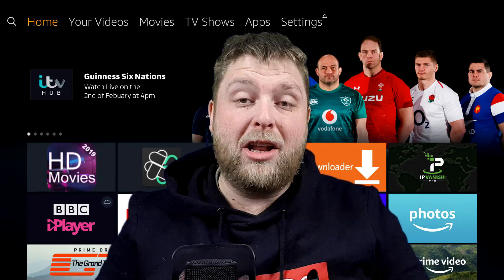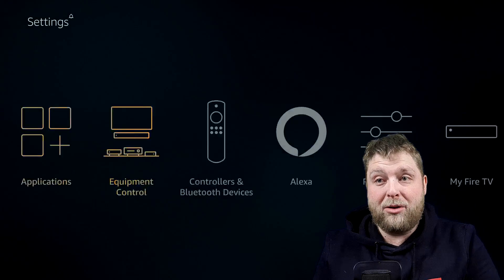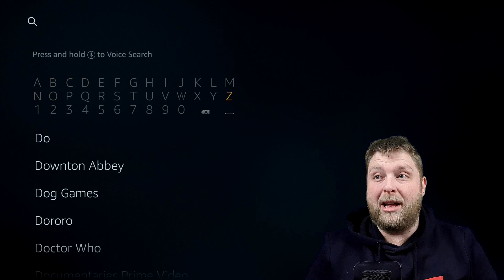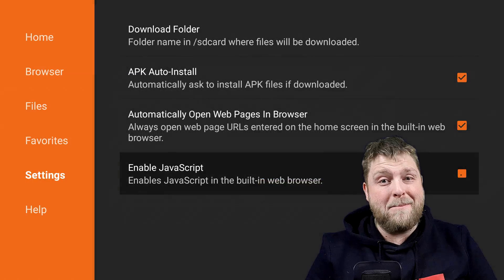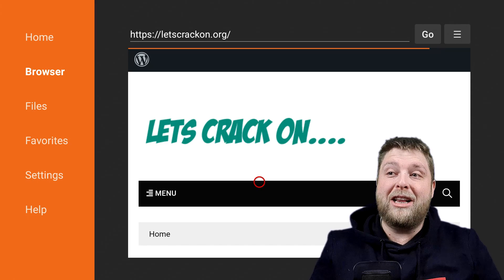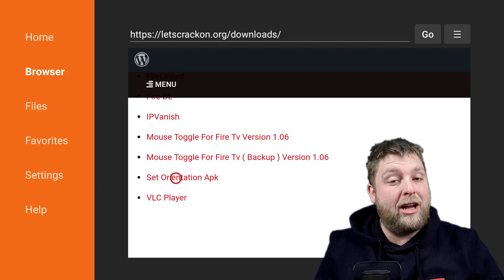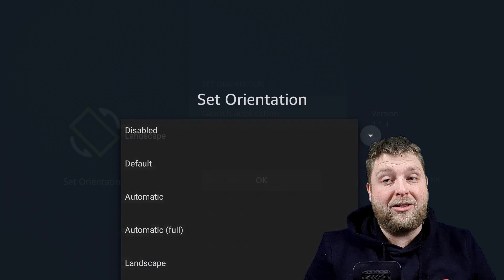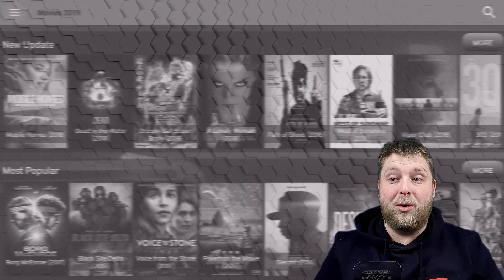Apk's Look Stretched On Firestick/Android ? Here's How To Fix It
Recommended VPN's